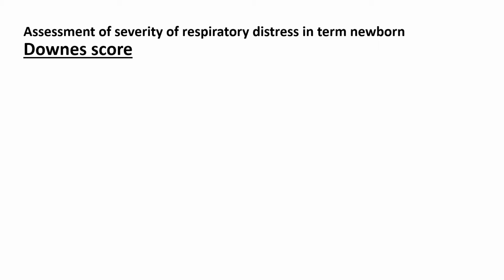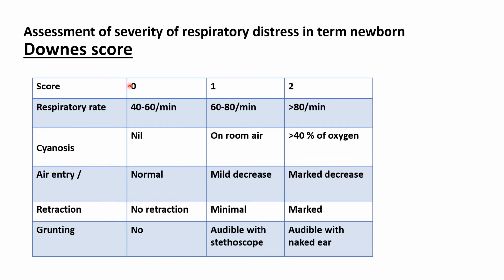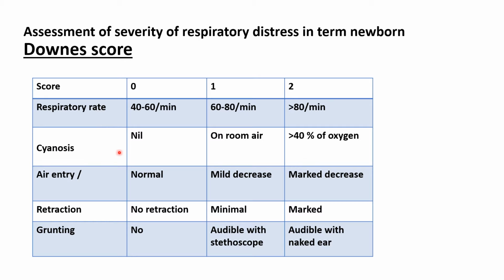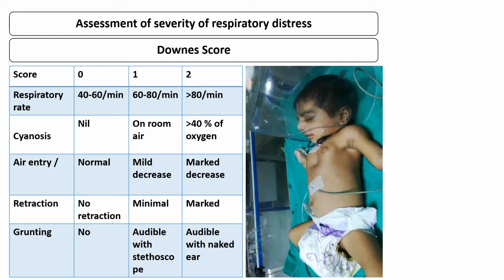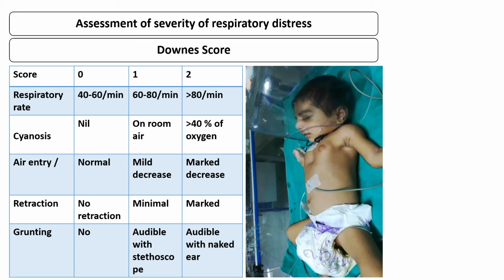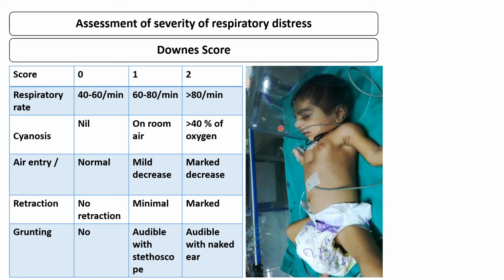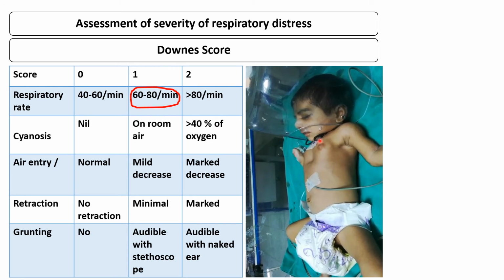Downes Score | Pediatrics